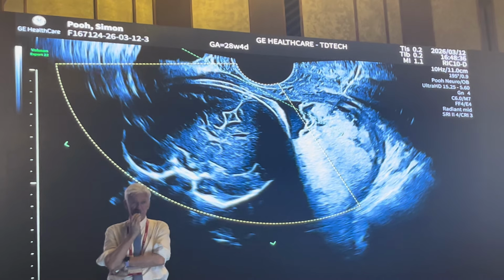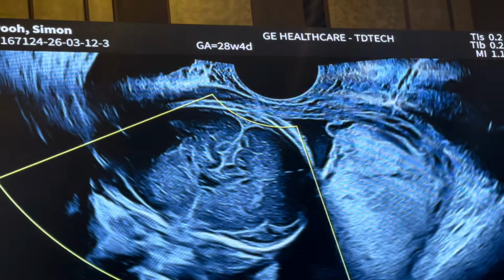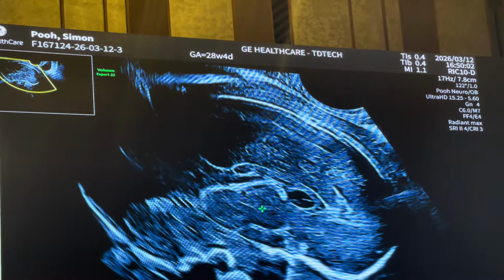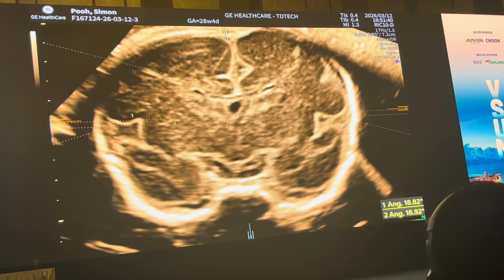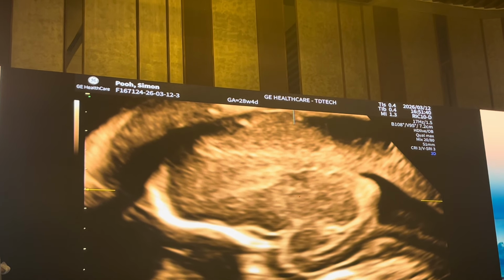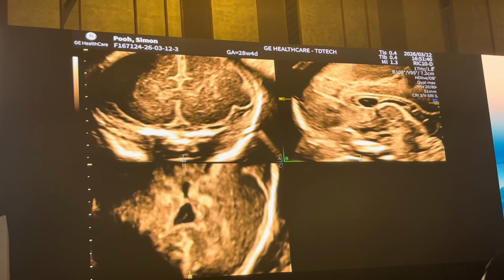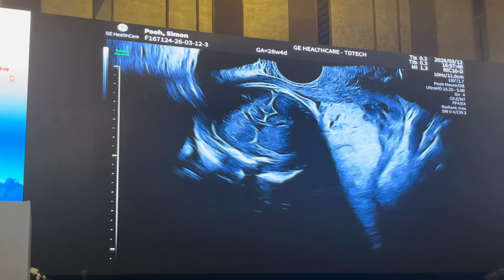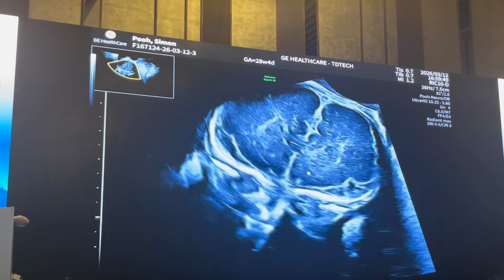Thực hành siêu âm não thai 3 tháng cuối thai 1 p4, đầu dò âm đạo